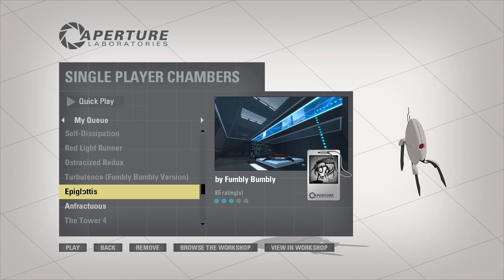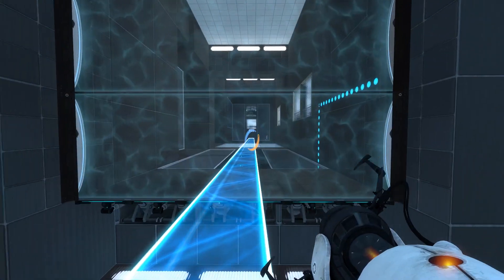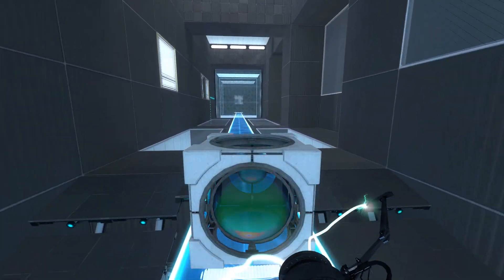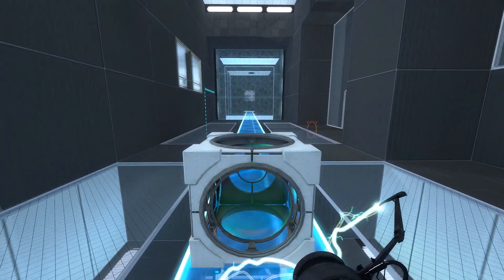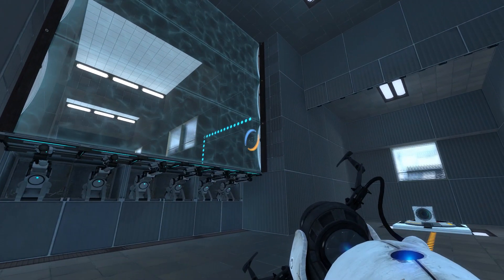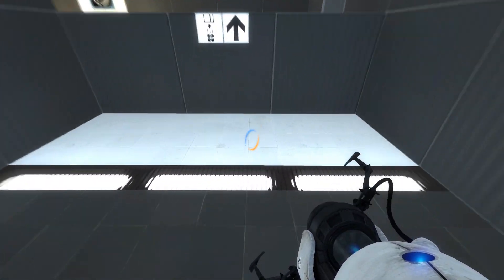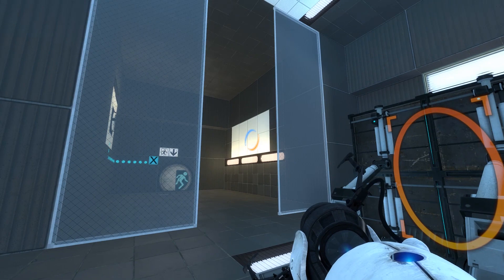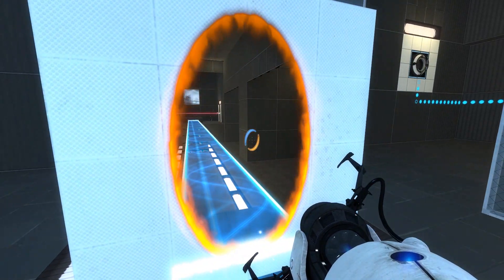Portal 2 Workshop Requests: #377: Epiglottis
"Epiglottis" by Fumbly Bumbly

Back-up channels:
ViiNTAGE 2: